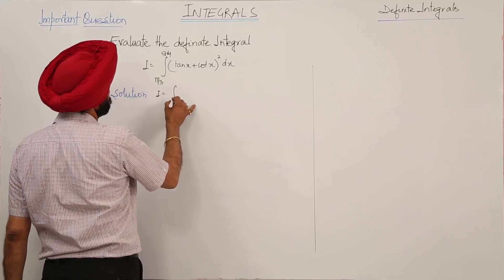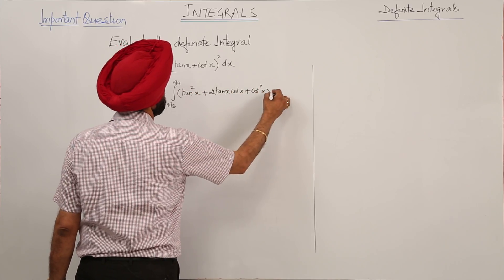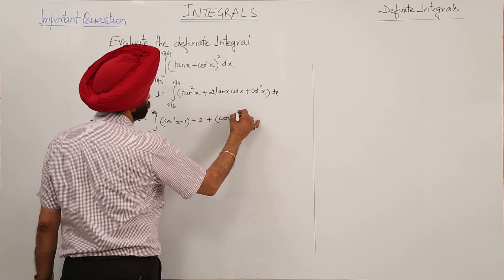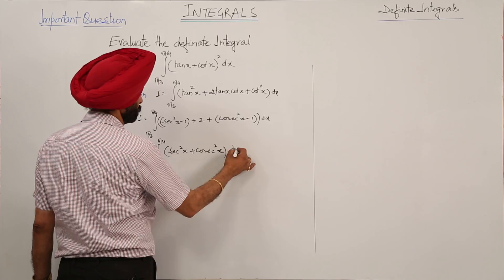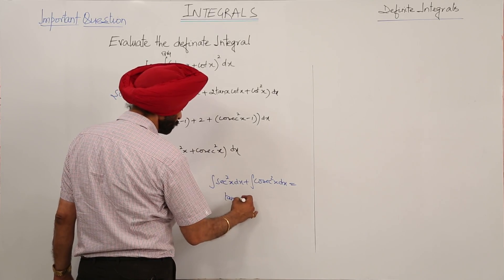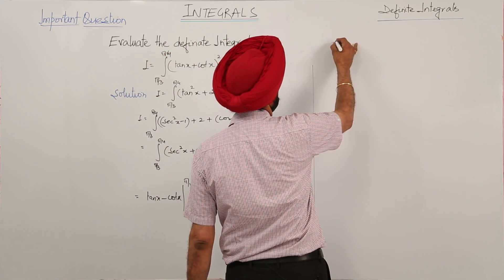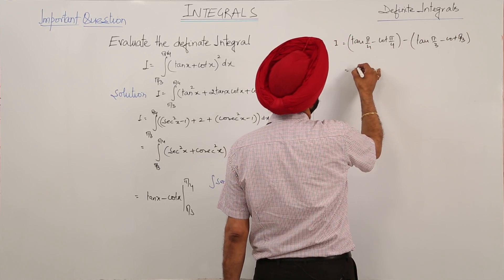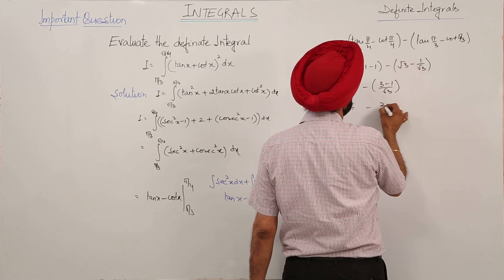FREE CBSE I MATH 12th I Chapter 7 I Definite Integral by substitution I Important question l L627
Integration by Substitution  (CBSE Class 12, chapter 7) have been explained in this bullet course and each and every minute detail has been covered so that students have a thorough understanding and can deal with any question based on this topic.